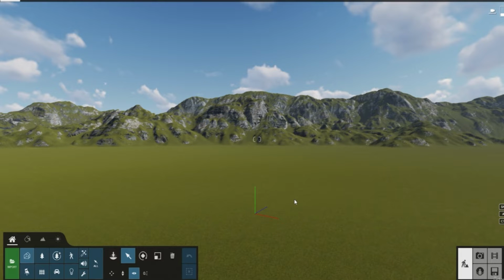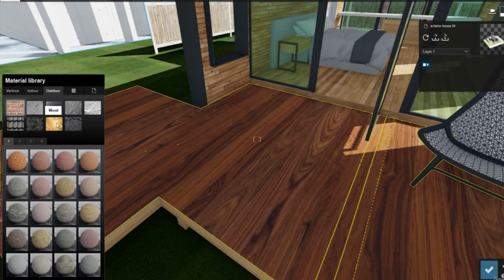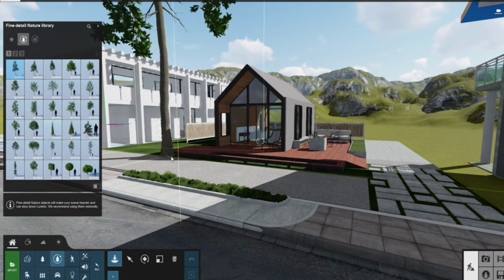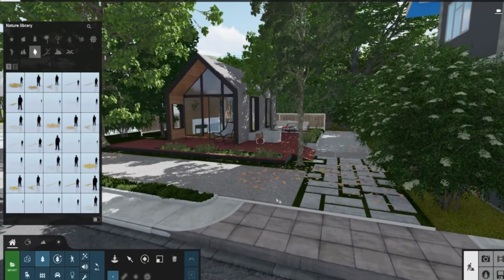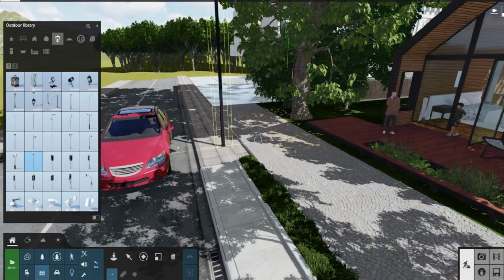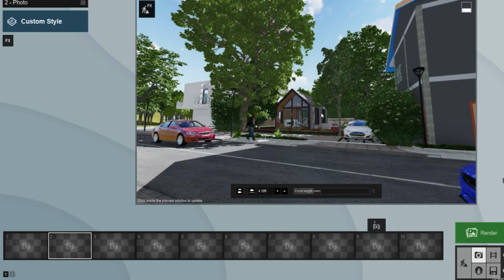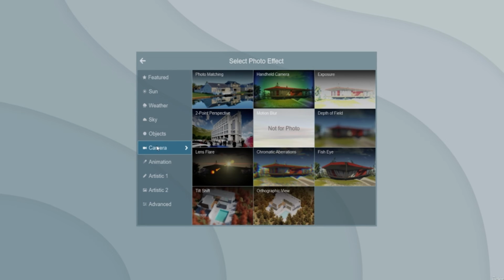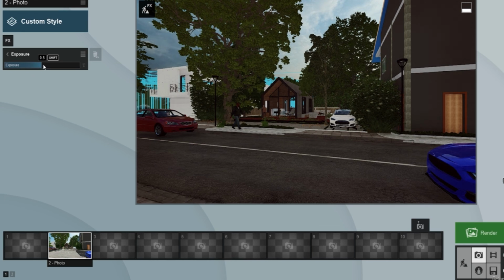Lumion Tutorial from Basic Part 02/XZ Architects Data